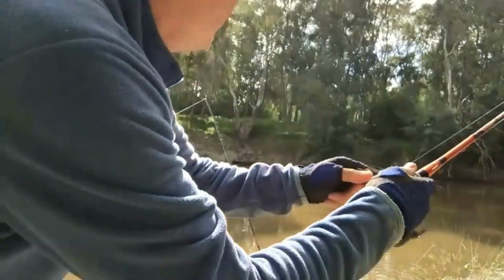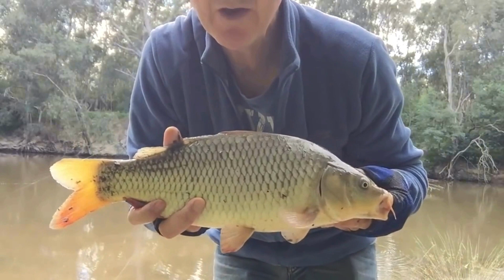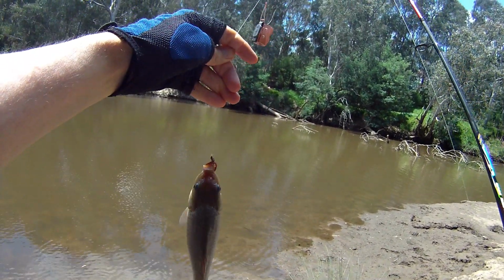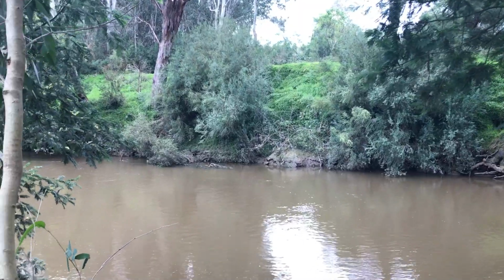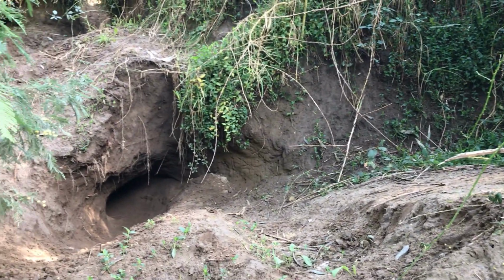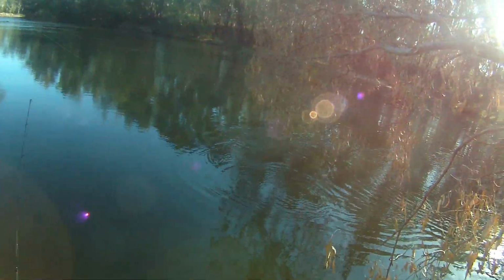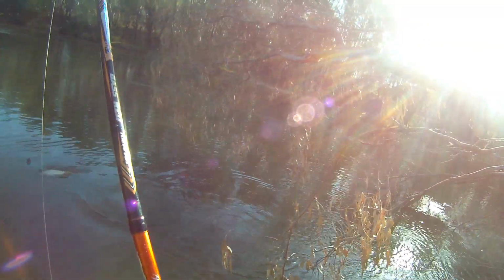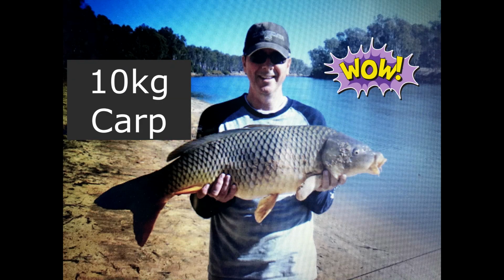Suburban fishing is better than you think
Since we are in stage 4 of COVID19 lockdown I can't go fishing. but I can check out spots close to home that I can fish when restrictions are eased.

I walked along the Yarra River looking for spots close to the water. Some of the banks are very steep and don't allow easy fishing but I've fished there before and I know, if you can find a spot, you can catch fish.

The great thing about walking along a river bank is the wildlife you see. Even in the inner suburbs of Melbourne there are all kinds of animals and birds... I even say a playpus.

I managed to find a few likely fish holding spots and when we can get back to fishing I'm going to target those spots.

I can't wait!